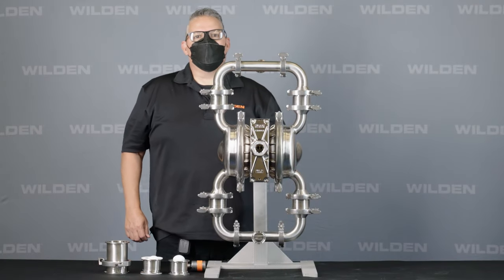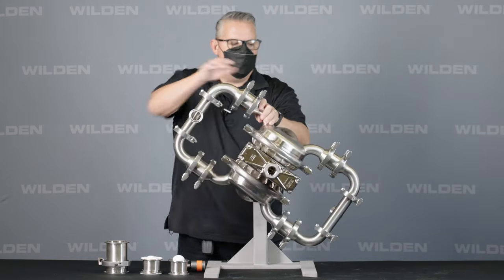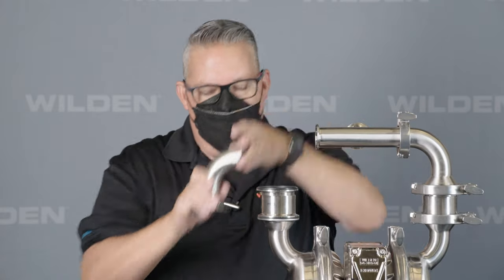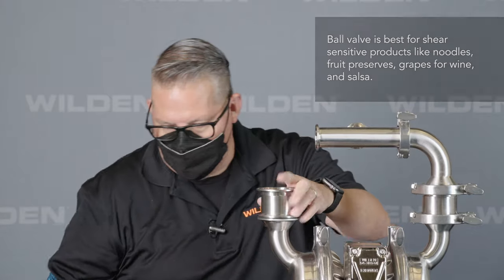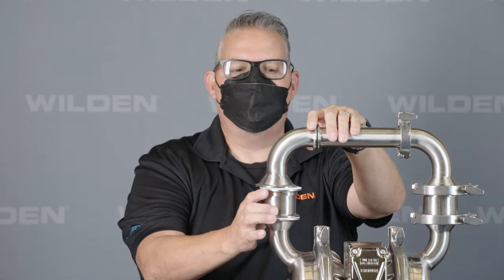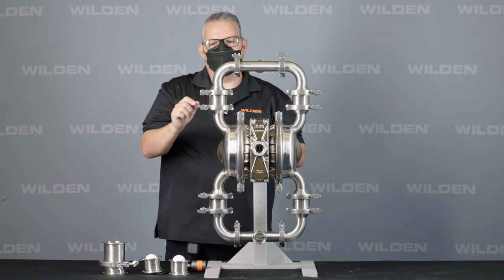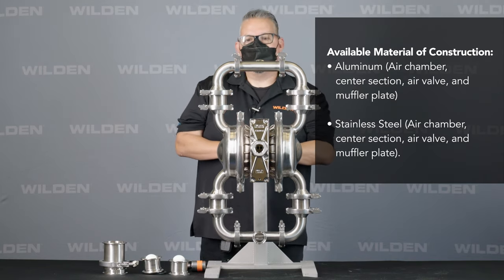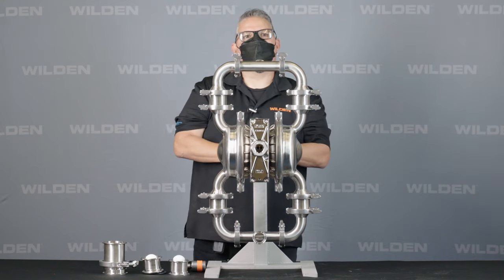Wilden Saniflo™ Hygienic™ Series (HS) AODD Pumps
Meet the new Wilden Saniflo Hygienic Series (HS) Pump. This PS4 model is designed to meet your unique requirements for cleanability, equipped with a free-draining flow path, and aluminum and stainless steel construction options. Along with serving your hygienic applications with clean-in-place capabilities, the PS4 is user-friendly, offering an easy assembly process and giving operators the option to employ various valve fittings, integral piston diaphragm materials and gasket materials. Learn more about the Wilden Saniflo Hygienic Series